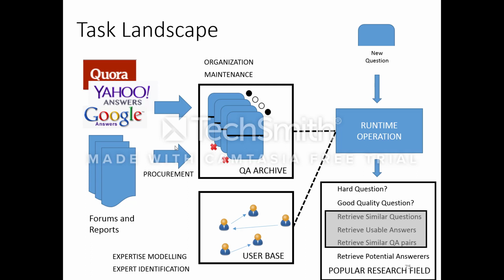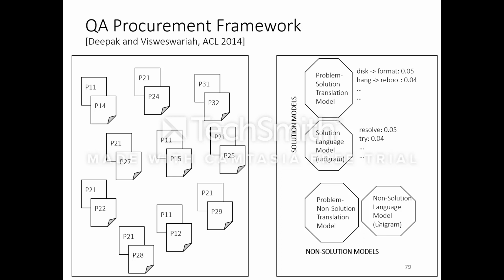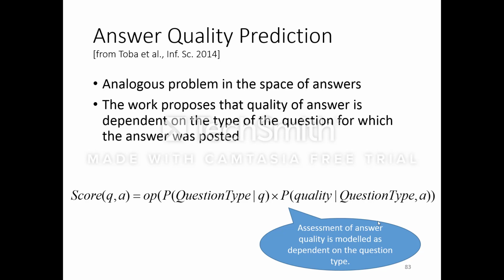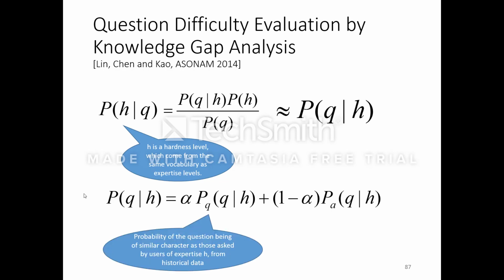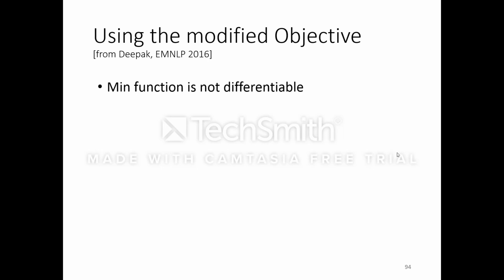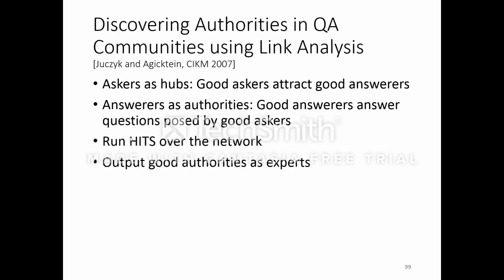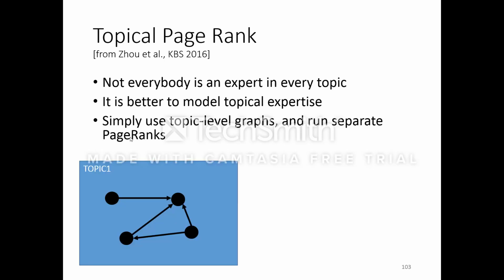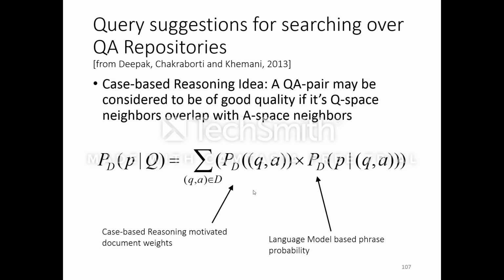ICWSM 2018 Tutorial: Community Question Answering (CQA) Analytics, Part 3: Other Tasks in CQA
Title: Analytics over the Hows and the Whys

Co-authors: Dinesh Garg (IBM Research - India), Shirish Shevade (Indian Institute of Science)

The past decade has seen an enormous growth of Community Question Answering (CQA) systems. These, of which Yahoo! Answers, StackOverflow, Quora and Baidu Zhidao are popular examples, have evolved into dependable sources of knowledge for finding answers to {\it how} and {\it why} questions. Unlike factoid question answering where the expected answer is a word or a noun-phrase, the question-answer archives from these systems encompass experiential and reusable knowledge outlined in descriptive fashion. The NLP community has witnessed enormous research interest developing in processing such experiential information, typically in the form of question-answer pairs augmented with additional metadata or content. This tutorial provides a scholarly overview of the literature in this burgeoning field of NLP, positioning the advancements within the backdrop of more generic multi-view and multi-modal data analytics from ML and related communities, as well as more established paradigms of knowledge reuse such as case-based reasoning from AI.

Part 3 (this video) covers the following:

1. QA Procurement from forum data
2. Generative Models for Problem solution pairs (from Paper: Two-part segmentation of text documents, CIKM 2012)
3. Paper: Unsupervised Solution Post Identification from Discussion Forums, ACL 2014
4. Question Quality Prediction
5. Paper: Great Question! Question Quality in Community Q&A, ICWSM 2014
6. Answer Quality Prediction
7. Paper: Discovering high quality answers in community question answering archives using a hierarchy of classifiers, Information Sciences 2014
8. Question Hardness Prediction
9. Paper: Question Difficulty Evaluation by Knowledge Gap Analysis, ASONAM 2014
10. Paper: MixKMeans: Clustering QA Archives, EMNLP 2016
11. Expert Finding in Social QA Sites
12. Introduction to the HITS Algorithm
13. Paper: Discovering Authorities in QA Communities using Link Analysis, CIKM 2007
14. Introduction to PageRank Algorithm
15. Paper: An empirical study of topic-sensitive probabilistic model for expert finding in question answer communities, Knowledge-based Systems 2014
16. Query Suggestions for QA
17. Paper: Query Suggestions for Textual Problem Solution Repositories, ECIR 2013